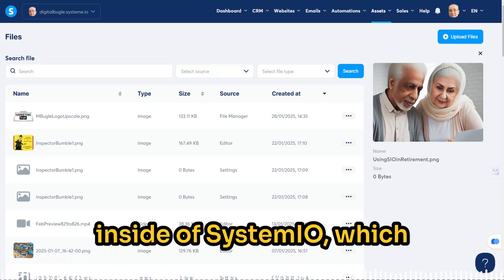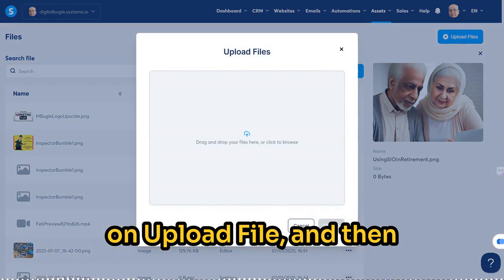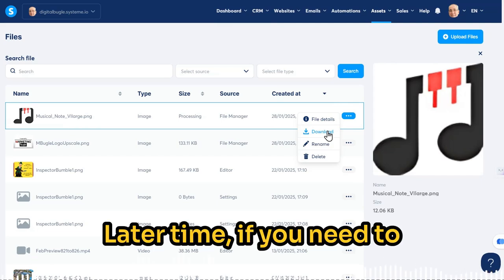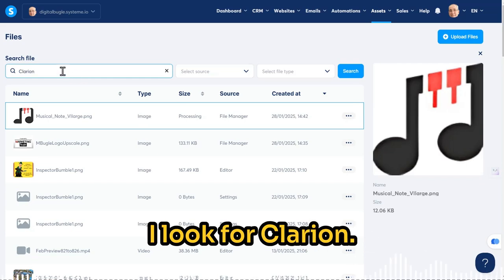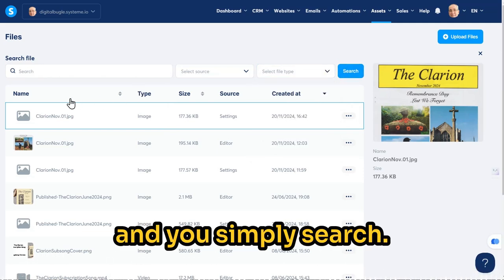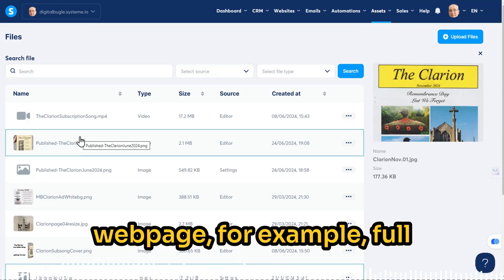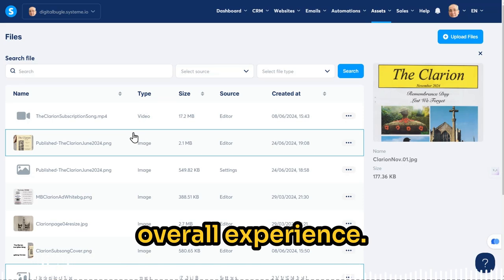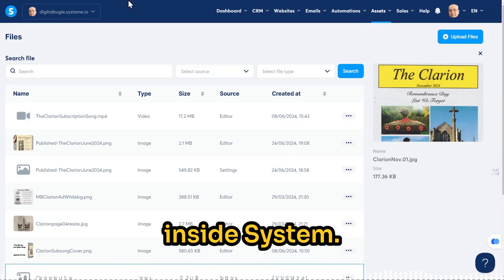How To Use File Manager In Systeme.io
Master System IO’s New File Manager in Minutes!
This feature was added in January 2025 and here, Martyn Brown from Marketing Bugle explains how to use the new File Manager.

This highly requested update simplifies file management to help you achieve explosive growth in your online business. Whether you're managing images, videos, or documents, this tool is designed to save time, maximize your traffic, and streamline your workflow.

Here’s how you can use System IO’s File Manager effectively:
- Upload files easily by dragging them into the upload area or selecting them from your file explorer.
- Preview and manage your files with options to rename, download, or delete them without affecting published content.
- Utilize powerful search and filter features to quickly find files by name, type, size, or creation date.
- Save storage space by managing unused files while keeping your web pages intact.

With System IO’s File Manager, you can stay organized and focus on effective strategies like email marketing success, lead generation, and building your online presence. Proactively improve your experience by suggesting features via their platform—it’s all about creating a better workflow for you.